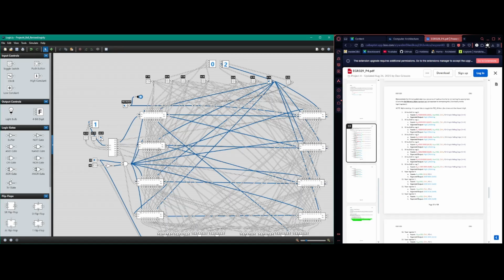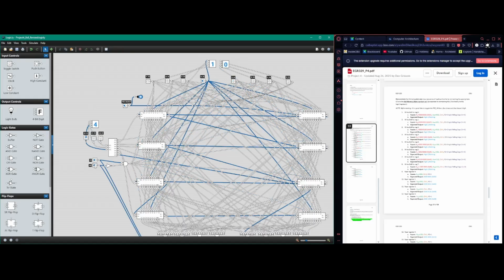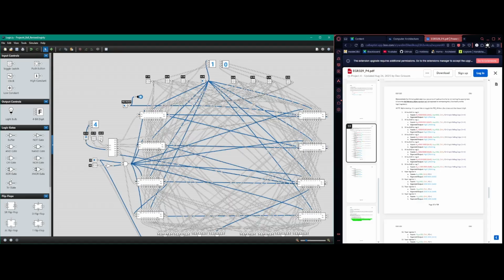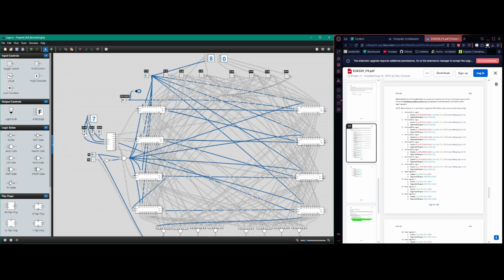Project4, Problem #1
Problem #1 for Comp Arch